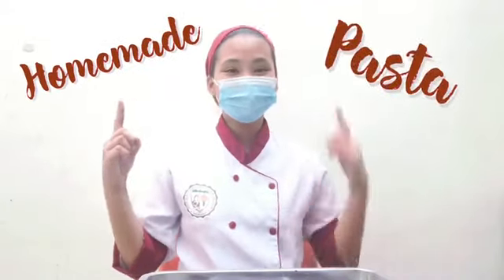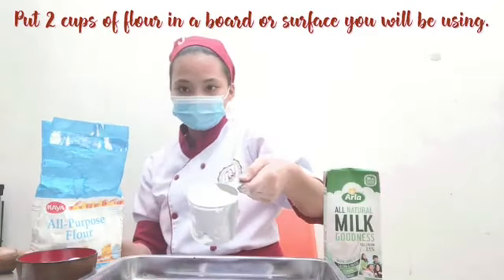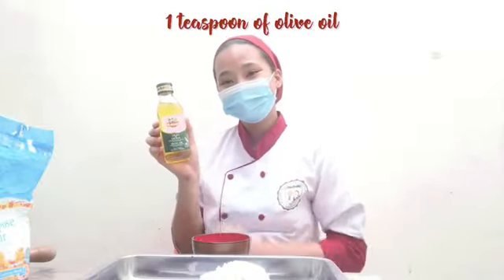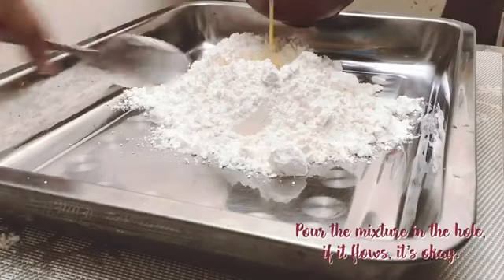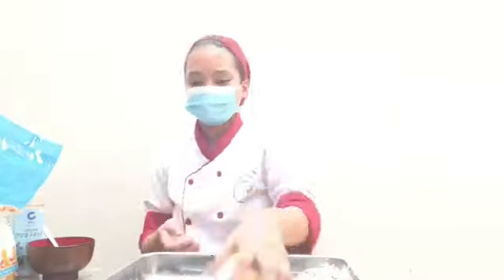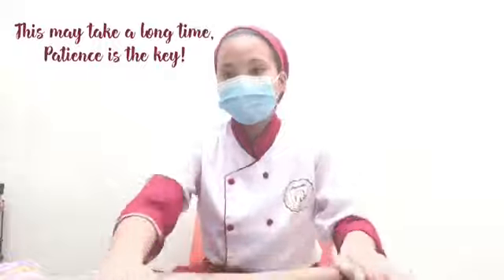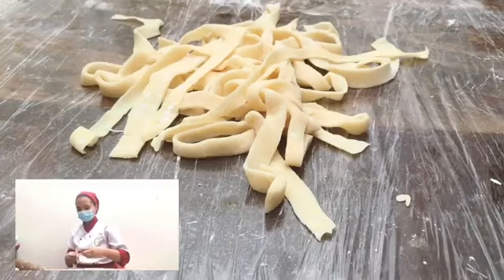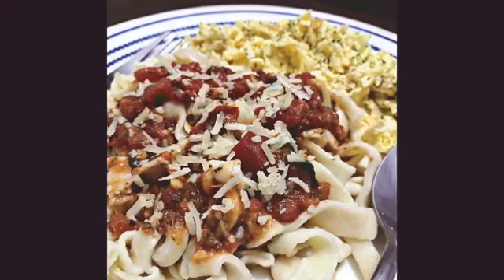SRV#2 | How to make Homemade Pasta | Mikha Bernardo (TLE Grade 10)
Hi guys! I have thought of it that I will be posting my school related videos here in my channel. Videos of mine that are starting with SRV are school related videos/projects. Feel free to watch and get ideas on video editing!

Btw, the app that I am using is Videoleap.

Don’t forget to click the like button if you liked it!